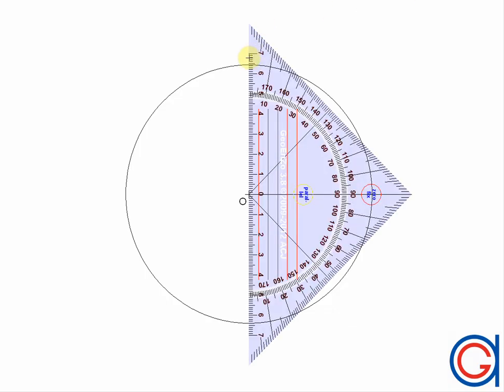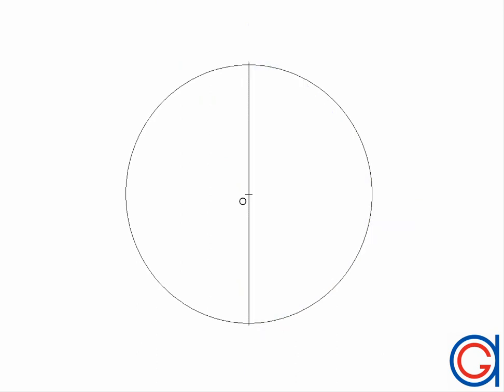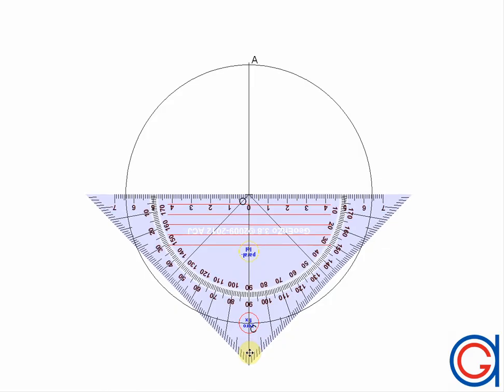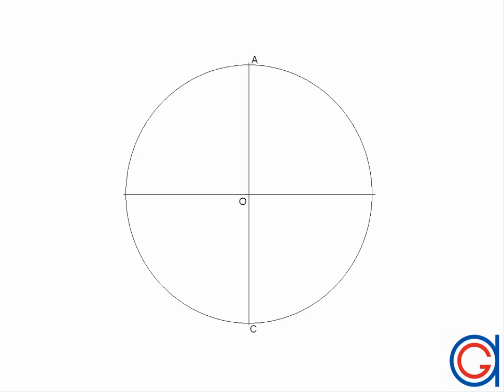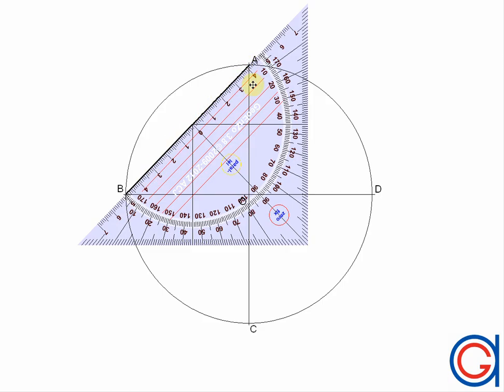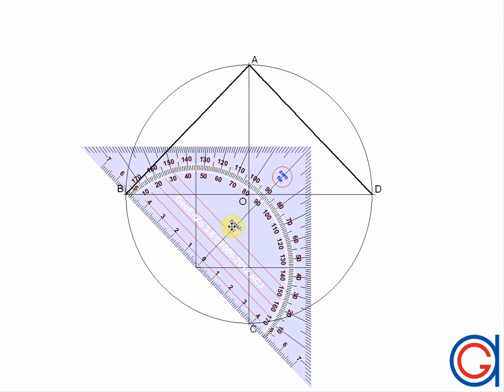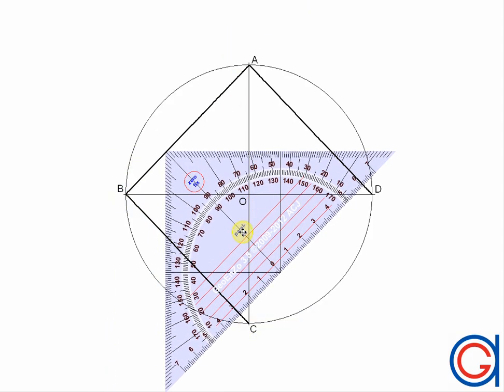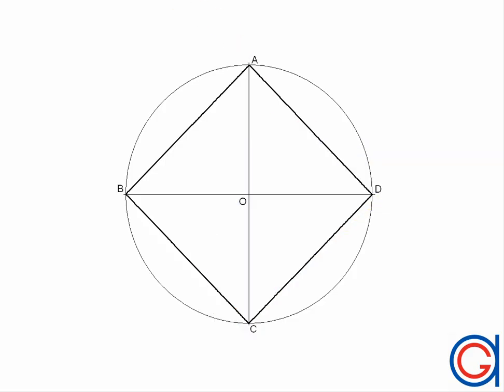How to draw a square inscribed in a circle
How to construct a square inscribed in a given circle.